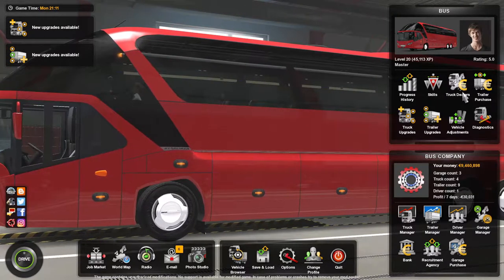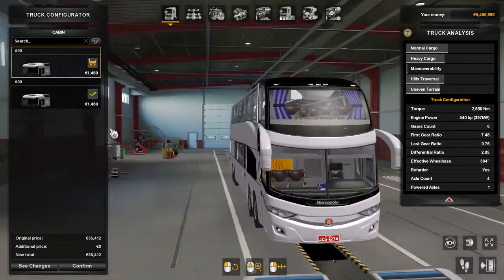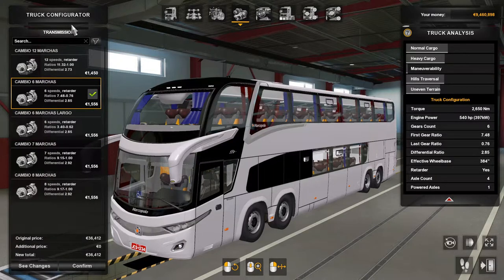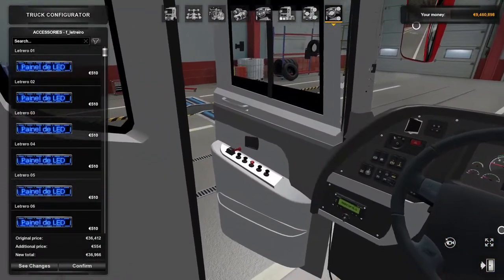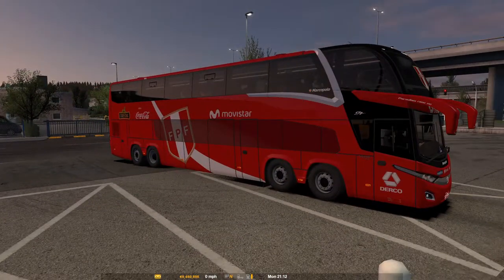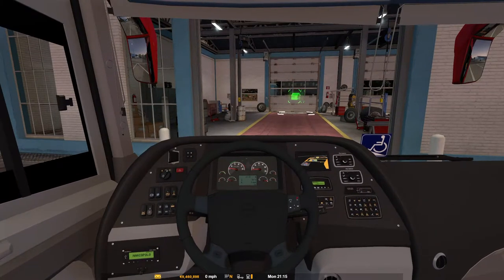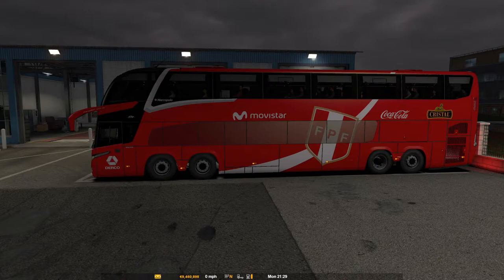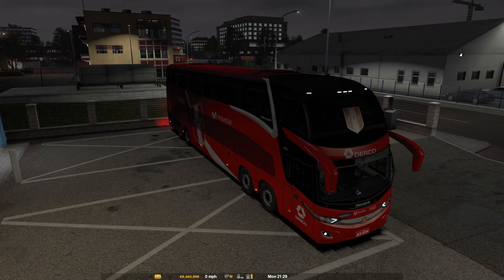Euro Truck Simulator 2 Bus Review NEW G7 1800 DD VOLVO 8X2 ( English )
NEW G7 1800 DD VOLVO 8X2 / 6X2 ETS2 1.39
Marcopolo Paradiso New G7 1800 DD Volvo 8x2 / 6x2 For ETS2 & ATS 1.39
Various Engine Options
Various Skins Options
Passengers
Led light bar
Tested on 1.39 version

Perolas ETS2, Wagner Zulu